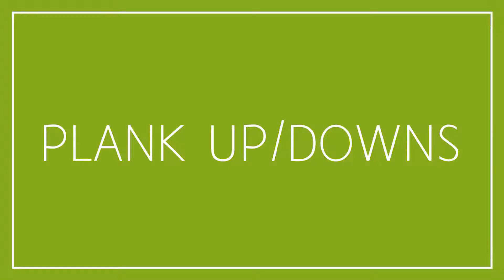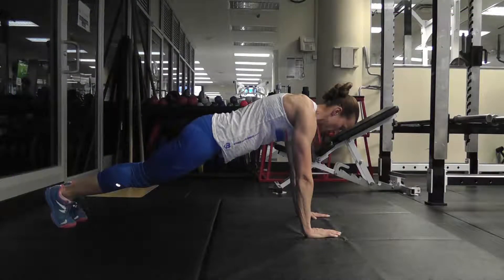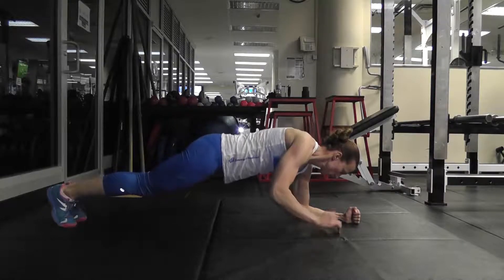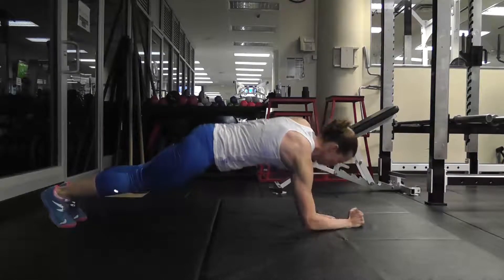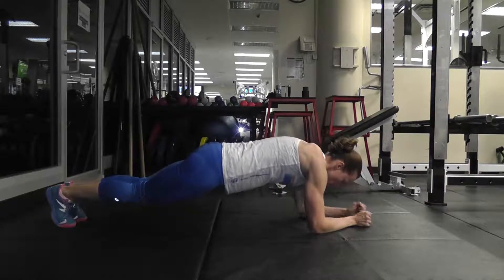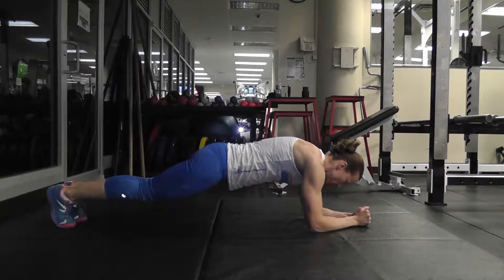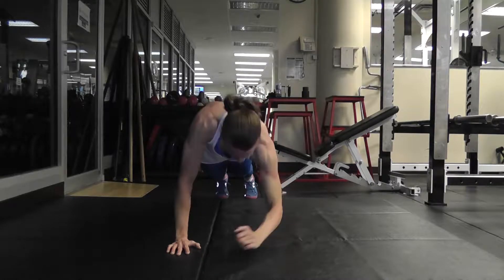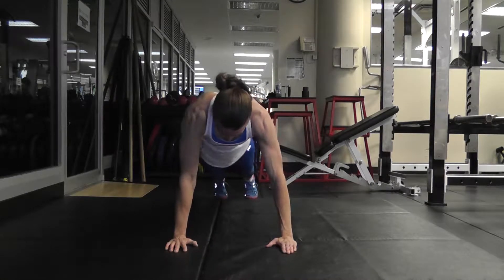Exercise Tutorial: Plank Up Downs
Learn how to do many strength exercises and cardio workouts!  Learn proper nutrition and get a meal plan!

A comprehensive personal training fitness program
Knowledge of different exercises and working muscle groups
Knowledge of how muscles function
List of high quality foods, recipes and a meal plan
Knowledge of assessing muscular strength, cardiovascular endurance and personal fitness goals